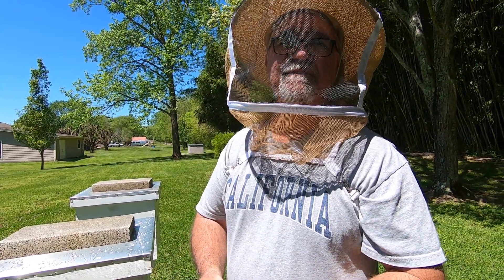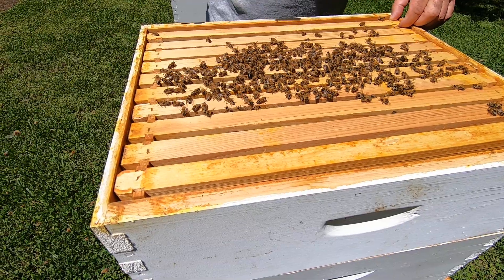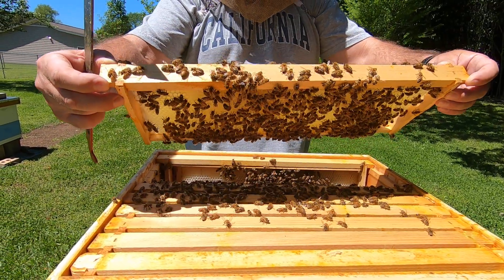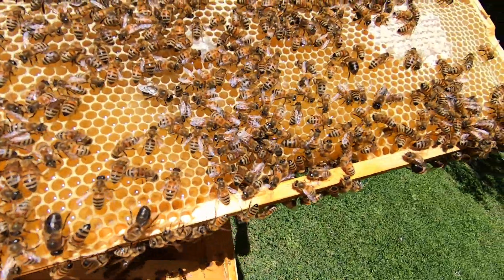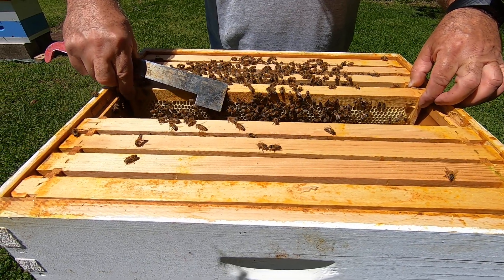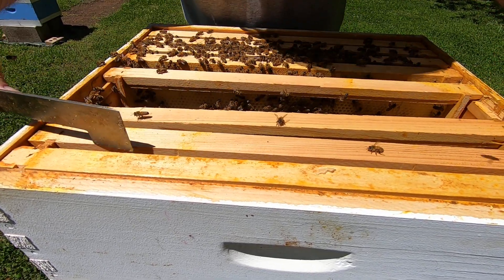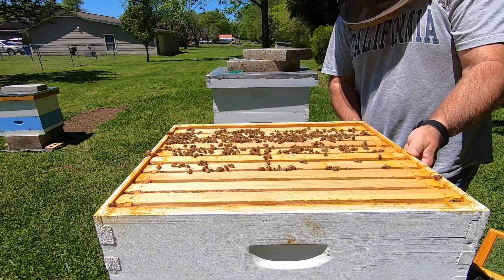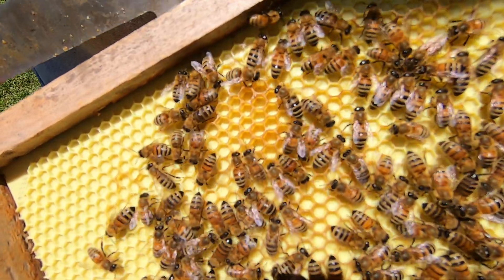1 week check up on Donelson swarm Part 1 of 2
Checking the swarm 1 week after we got them home. They are doing good.